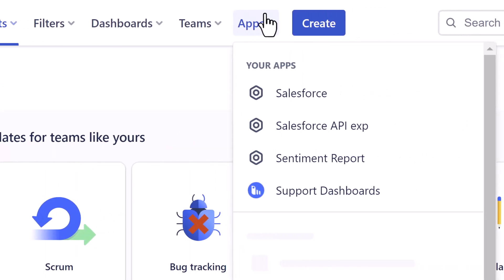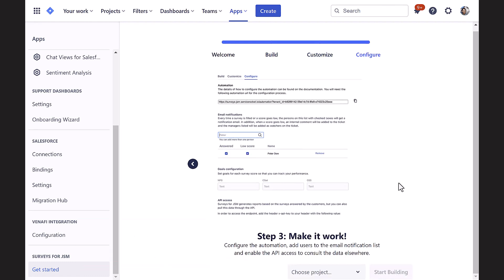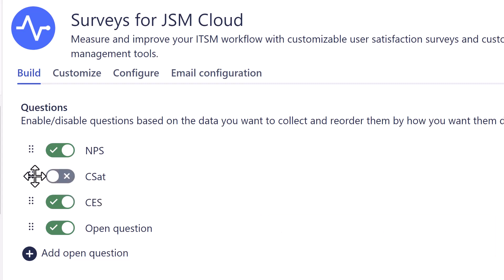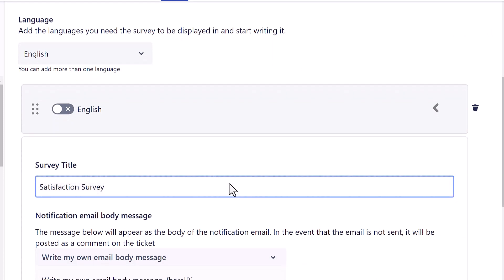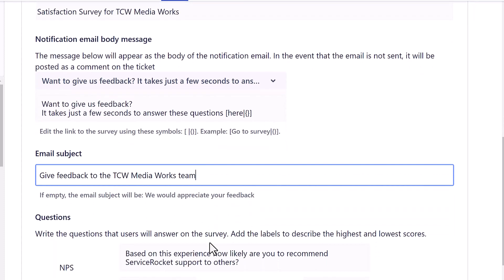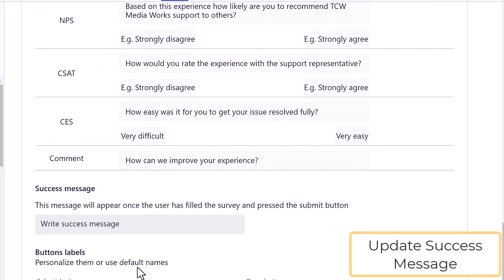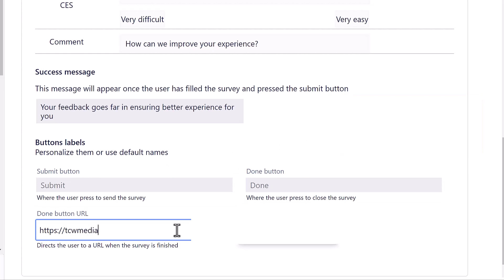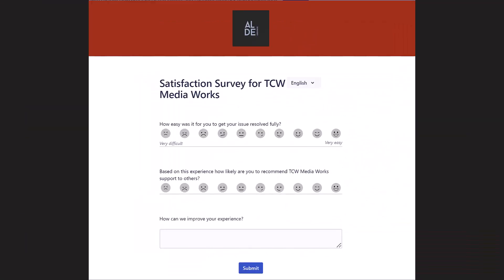Jira Administrator's Guide to Building Questions in Surveys for JSM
The Surveys for Jira Service Management app is a feedback management tool that helps measure and improve your ITSM workflow with customizable user satisfaction surveys and customer feedback. It sends simple automated surveys to users with NPS, CSAT and CES questions. Automated reporting enables you to track, measure and analyze the performance of your agents. Plus, stay on top of completed surveys with email notifications.

This video will help Jira administrators set up JSM Survey questions. We walk you through simple steps to customize the Build part of the Surveys for JSM app.